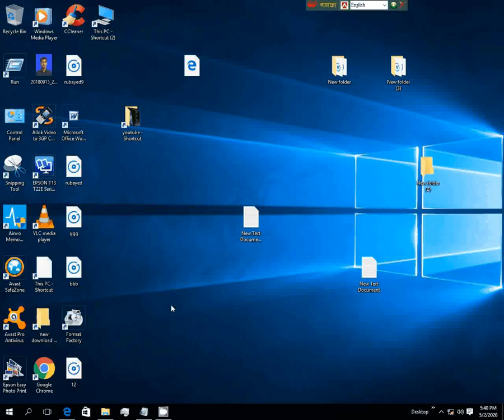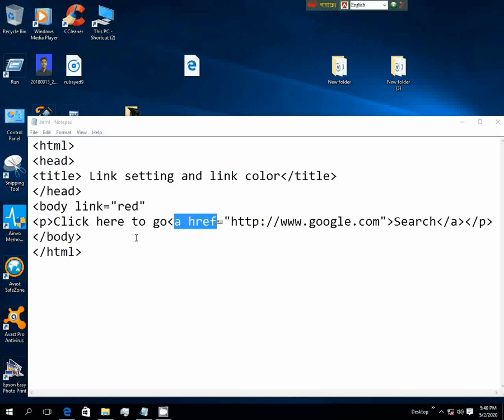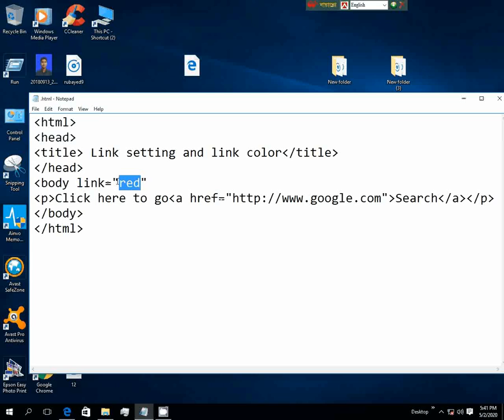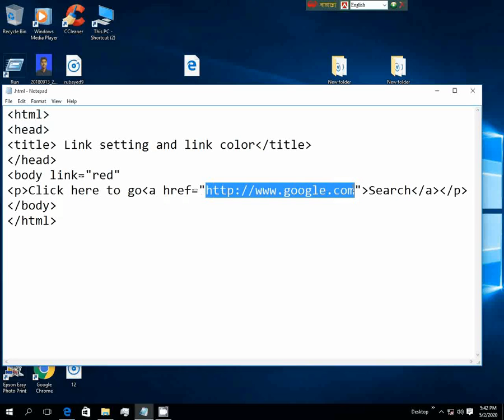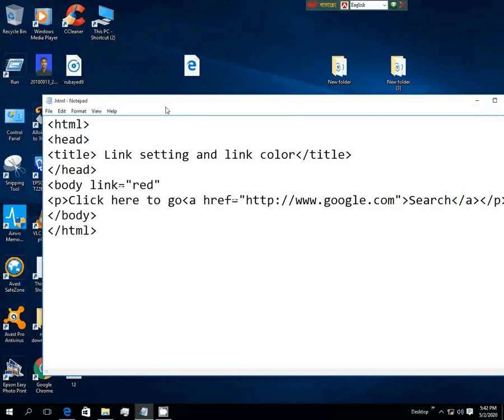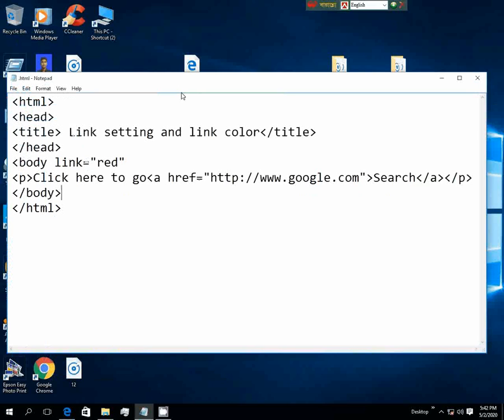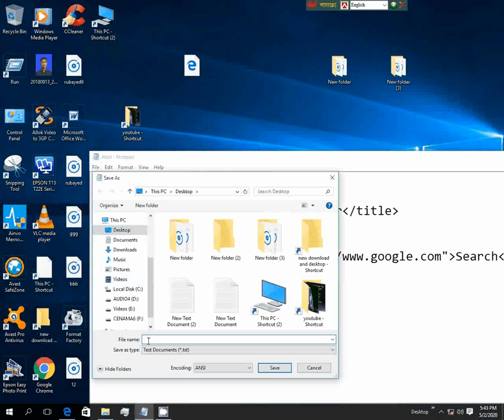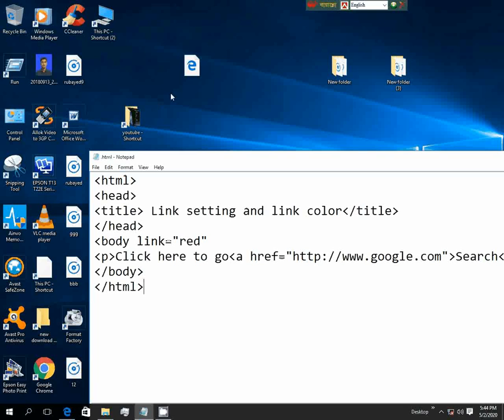html5 tutorial - How to write link and color link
This video is about writing and coloring html5 link.